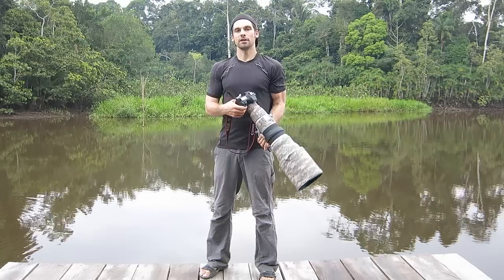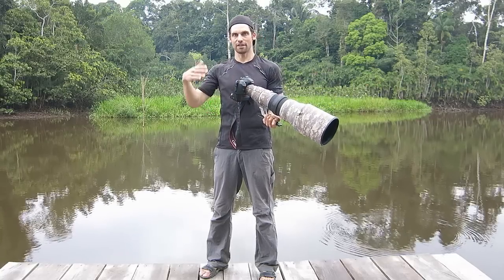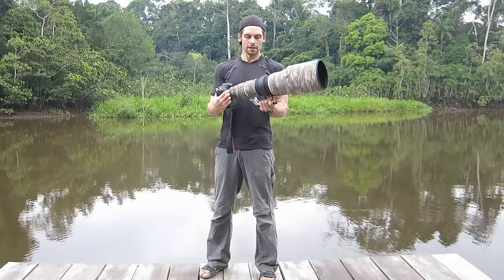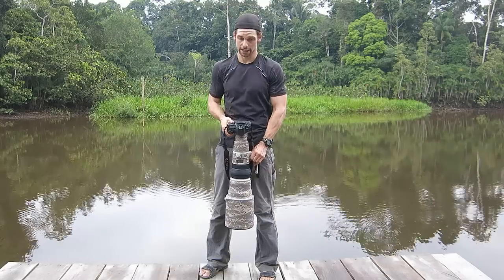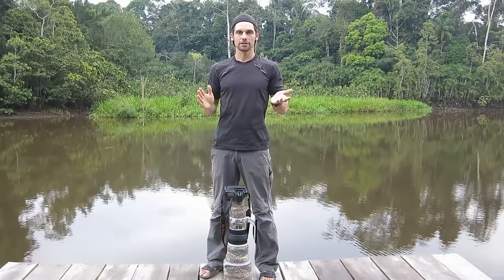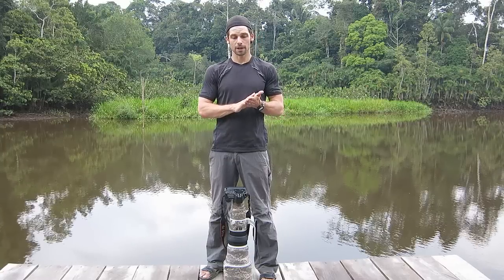Photography Equipment - The Best Wildlife Lens Ever - Canon 600mm f/4 L IS II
If you love Hummingbirds the you will love my book all about these amazing little birds -

A brief review of the Canon 600mm f/4 L IS II lens. I believe this is the best wildlife photography lens ever made. Check it out!

Glenn Bartley is a professional nature photographer who focuses on photographing birds in their natural habitat. He resides in Victoria, British Columbia on Canada's West Coast.

To sign up for Glenn's FREE monthly newsletter with updates, images and photo tips

Glenn also leads instructional photo workshops to exciting destinations around the world including:

- Peru
- Vancouver Island, Canada
- Ecuador
- Costa Rica
- Churchill, Canada

Glenn uses Canon Equipment including:

- Canon 7D Digital Camera Body
- Canon 600mm f/4
- Canon 400mm f/5.6
- Canon 300mm f/4
- Canon 580EX Flash